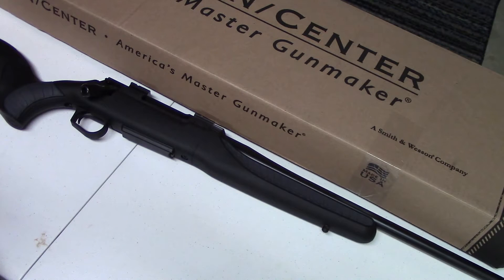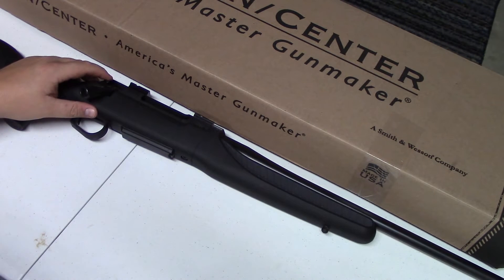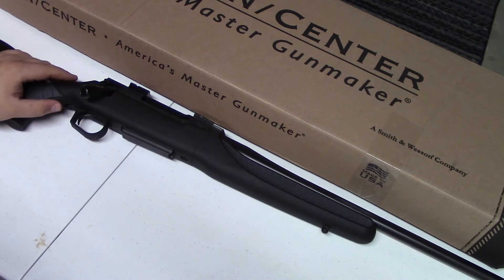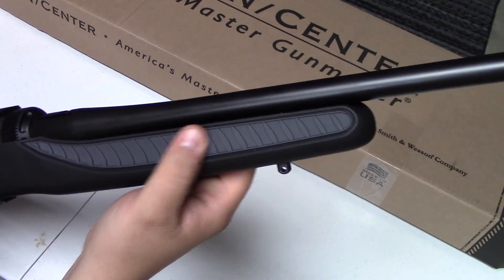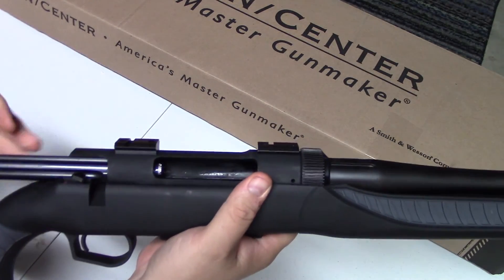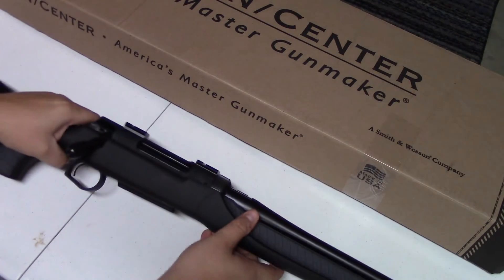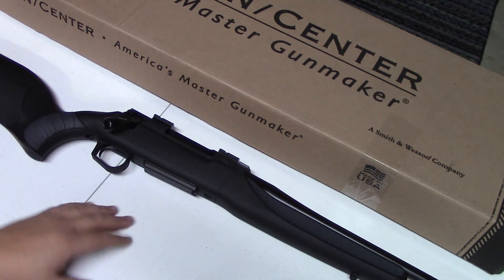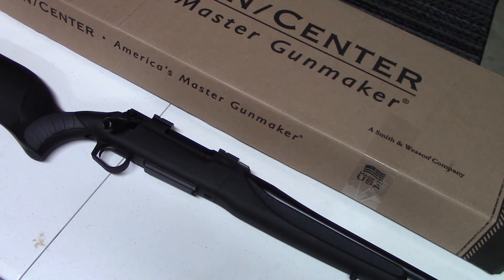Thompson Center Dimension Review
Looking for a rifle? Can't decide on the right caliber? Well the T/C Dimension is perfect if you have ADD when it comes to guns. With a switch of a barrel, you have a new rifle,